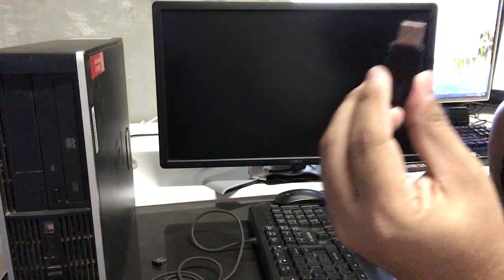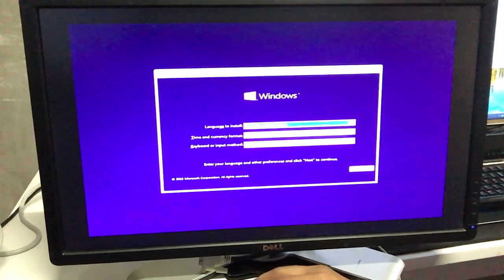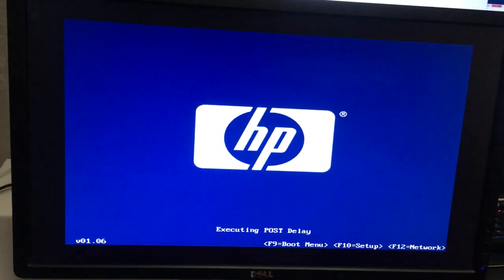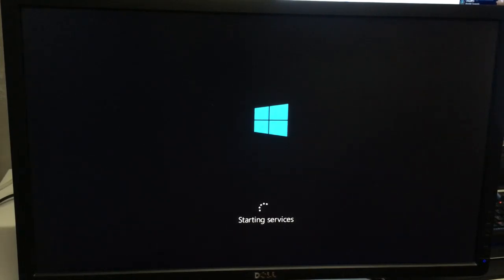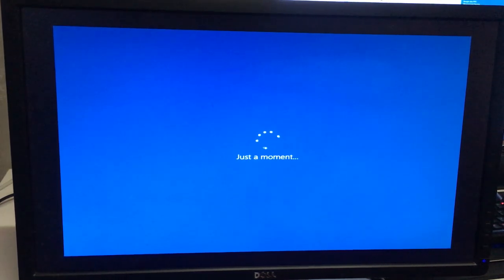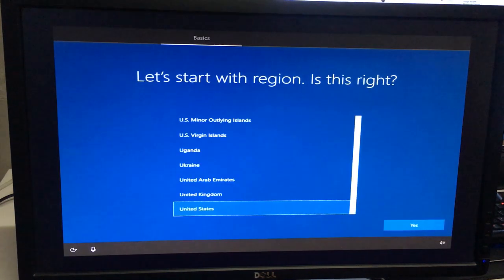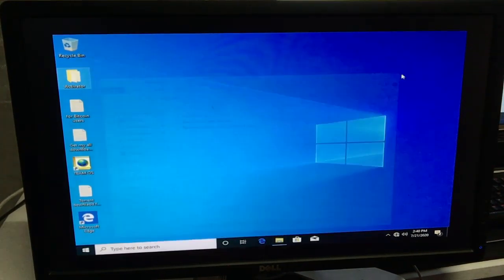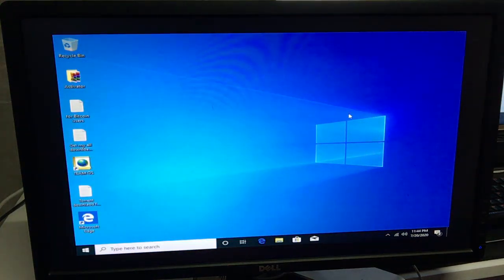How to Install Windows 10 + Activation and Download Link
In this video you will learn how to install windows 10 in your computer

install windows 10 free
how to install windows 10 from windows 7
how to install windows 10 in laptop
how to install windows 10 step by step
how to install windows 10 step by step, with pictures
download windows 10 free full version
download windows 10 64 bit full version free
windows 10 download iso 64 bit with crack full version
windows 10 update download
windows 10 iso direct download link
microsoft windows 10
microsoft windows 10 upgrade